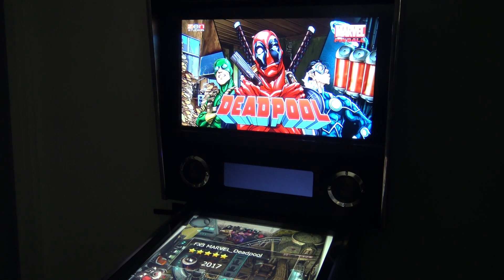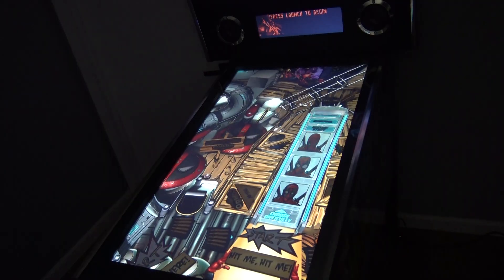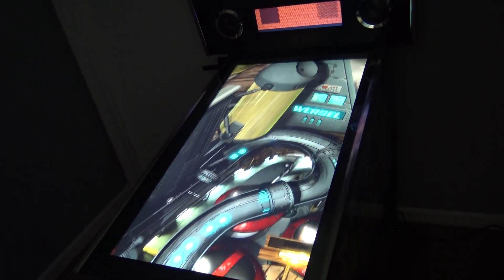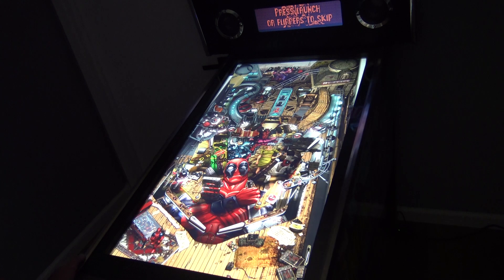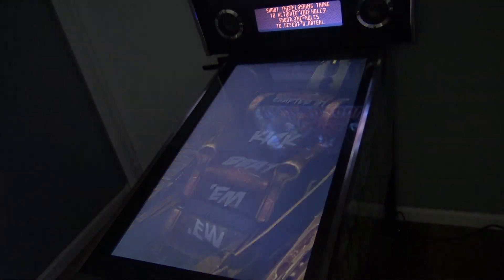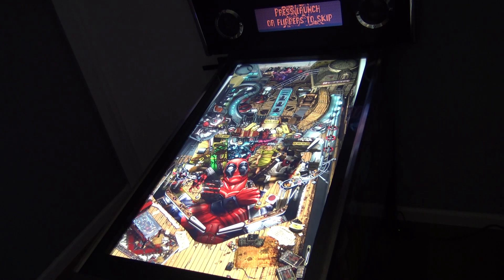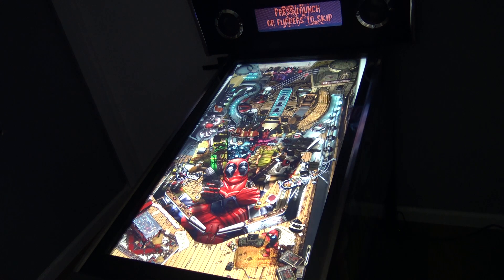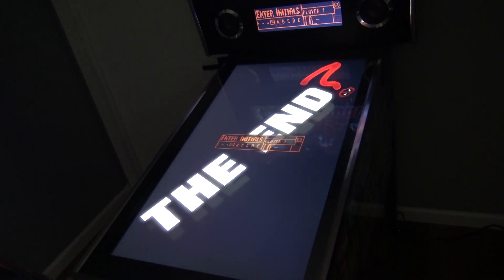DeadPool Pinball FX3- 1 Credit Game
DeadPool Pinball FX3- 1 Credit Game! Since there is a new DeadPool movie out, I figured I would give this awesome virtual pinball game from 2017 a try. The music is awesome and the game features tons of game modes and an amazing soundtrack. Let's check out this witty virtual pinball game. Enjoy and Happy Gaming!